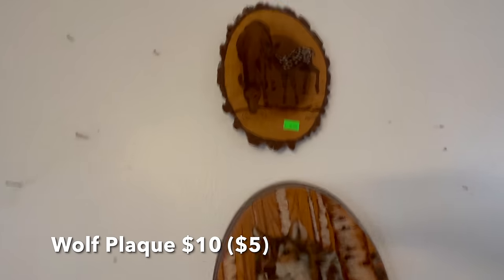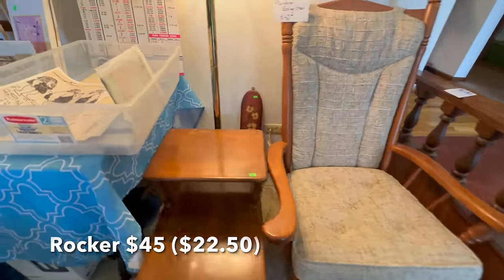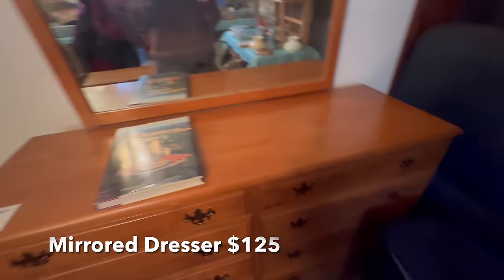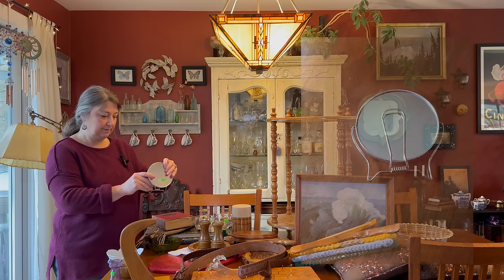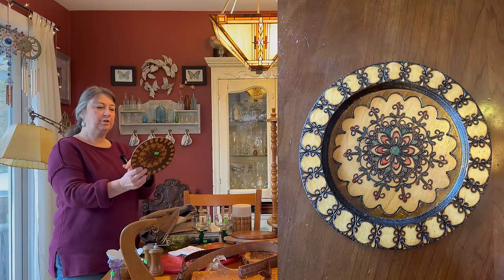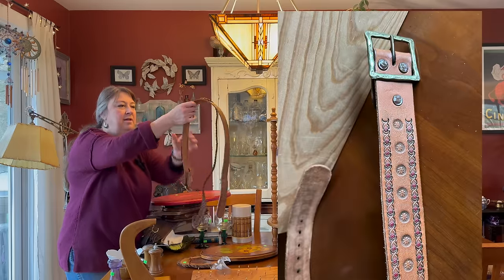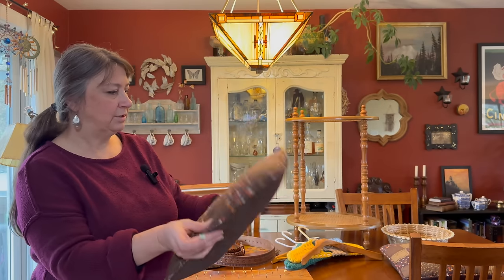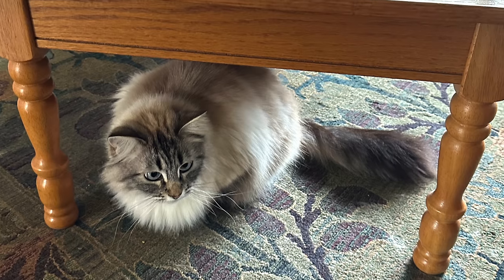Estate Sale Haul! I had great luck at an estate sale right down the street from my house!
I was lucky to have a great estate sale pop up right down the street from my house! I still had to drive though so I could get my amazing haul home!!! Come shop the estate sale with me and see all the fun treasures I bought to flip for a profit on my Etsy and eBay stores and to take to my now 2 antique spaces! I sell my finds at Oregon City Antiques and now at Homestead Relics in Silverton, Oregon! I put links to my stores and social media down below so if your are interested in anything you can check there or send me a message if you don't see it and really want it!
Brigitte